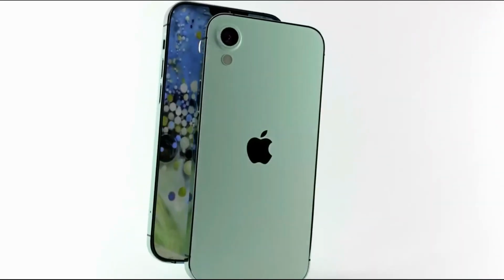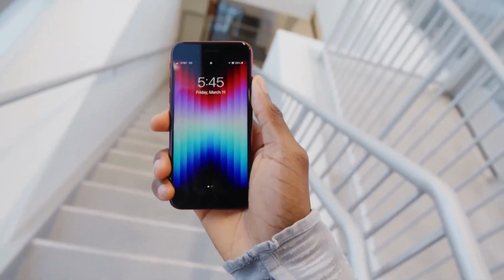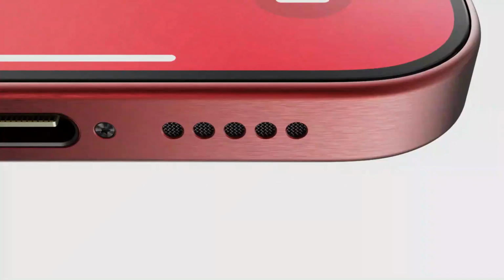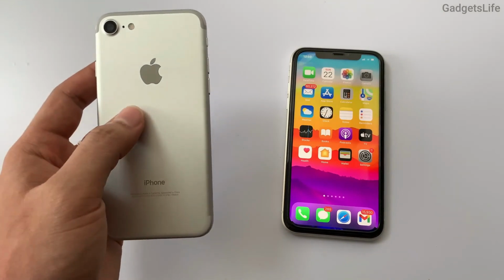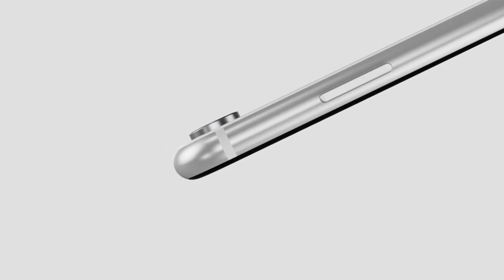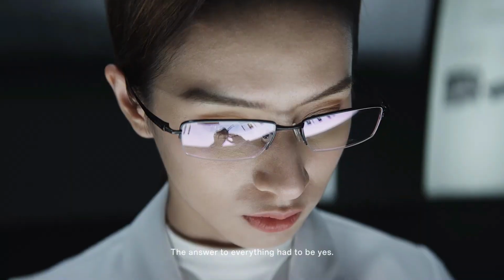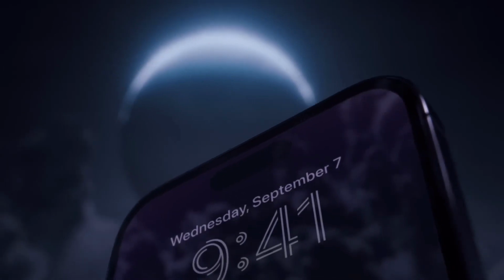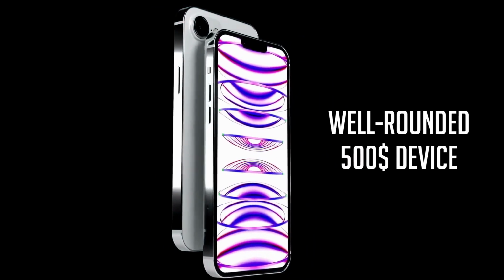This is How iPhone SE 4 is Gonna Take Android Market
The iPhone SE 4 is the Android market's new challenger. In this video, we'll take a look at this phone and give you a rundown of what it has to offer.

Whether you're looking for an affordable option or you need a phone that can handle heavy tasks, the iPhone SE 4 is worth checking out! In this video, we'll give you a detailed overview of this phone and what you can expect from it. So make sure to watch this video to learn all you need to know about the iPhone SE 4!

👉 OtterBox Defender Series Screenless Edition Case for iPhone
👉 MagSafe Phone Mount For Car

Could this budget-friendly SE 4 truly revolutionize the market? Join us on an exciting journey as we delve deep into its features and speculations. Watch till the end for all the juicy insights!

 Stay updated on the iPhone SE 4 release date, specs, and comparisons – from iPhone SE 3 to iPhone SE 4, and even potential rivalries with Android alternatives.